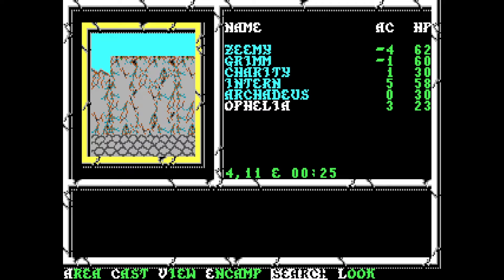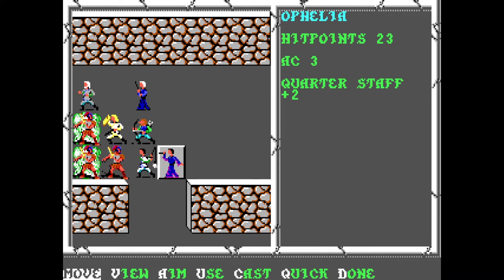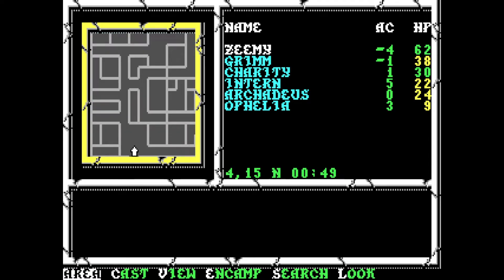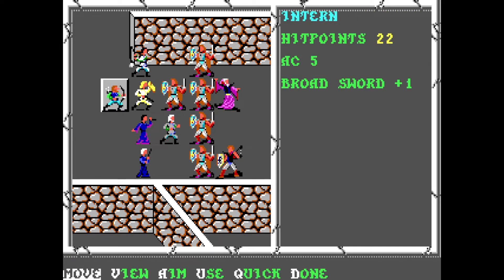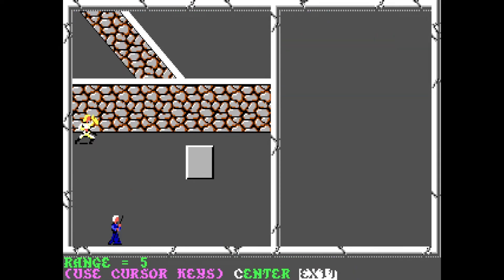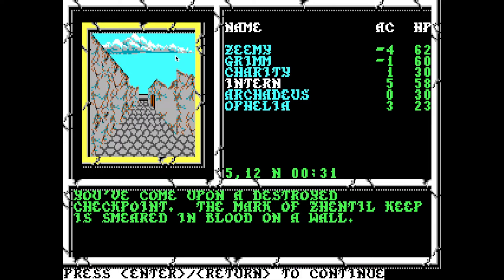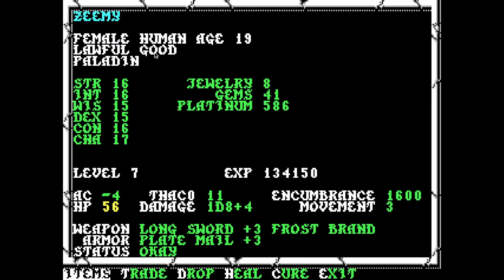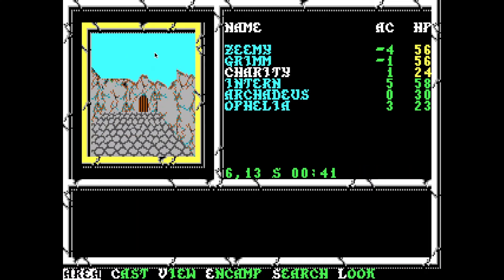RPG Crawler Plays Curse of the Azure Bonds | 13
Let's play Curse of the Azure Bonds, the second of the old AD&D Gold Box Games.